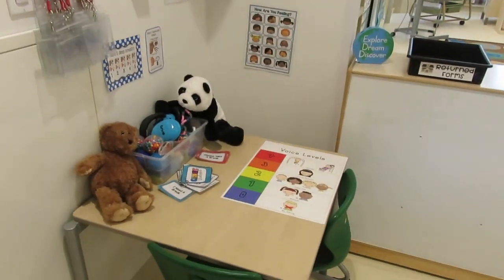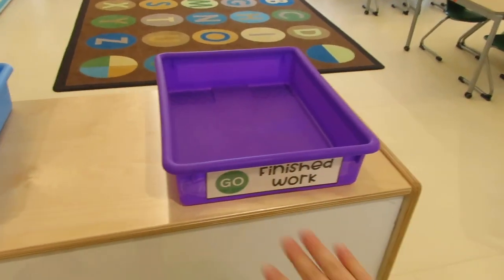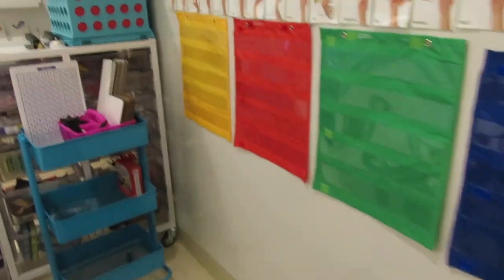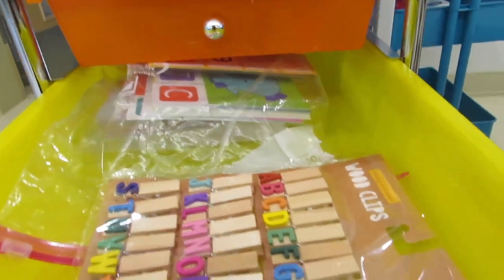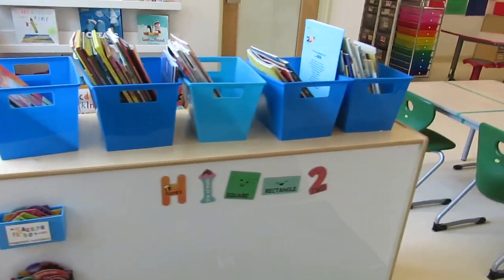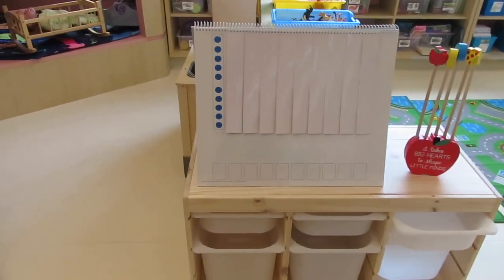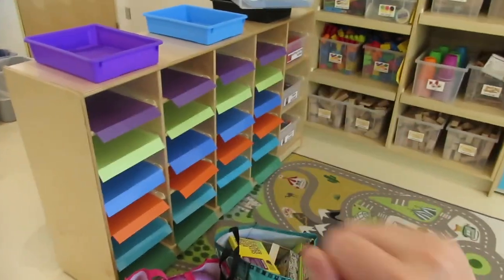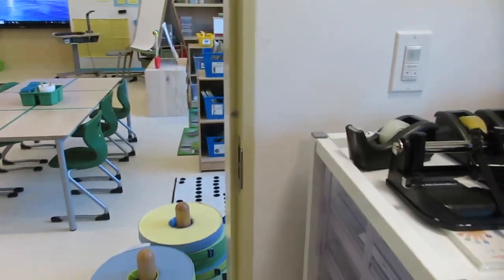FIRST YEAR TEACHER CLASSROOM TOUR! | KINDERGARTEN CLASSROOM TOUR 2019!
HEY FRIENDS! Today I am sharing the most exciting video ever, MY CLASSROOM TOUR! I am so excited that my room is finished and ready for my little kindergarteners on Monday and that I took you along on this whole journey of setting it up! I hope you guys enjoy and have a great back to school season!

MY CLASSROOM WISH LIST: